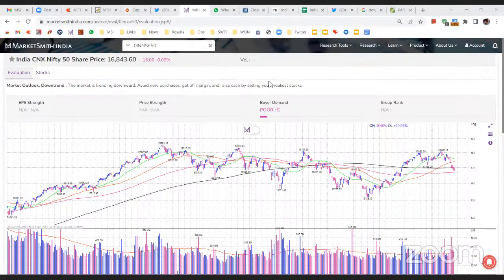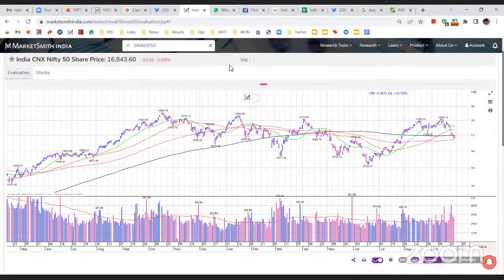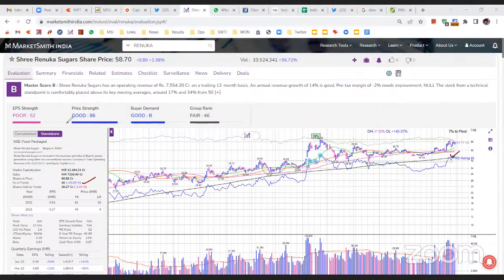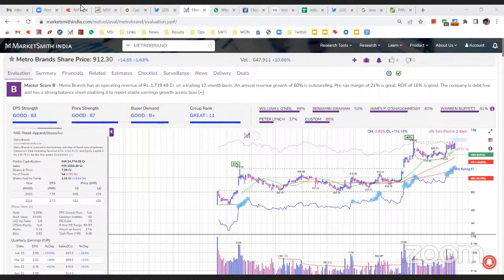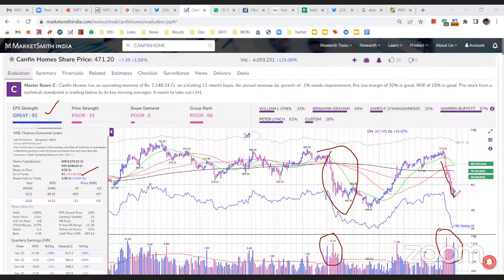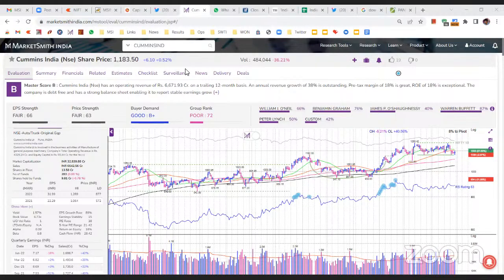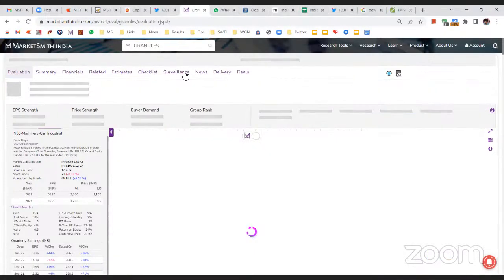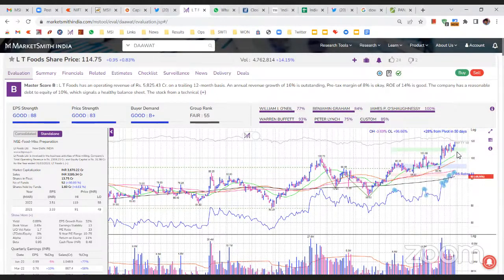Stock Durbar with Team MarketSmith India | Sep 29, 2022